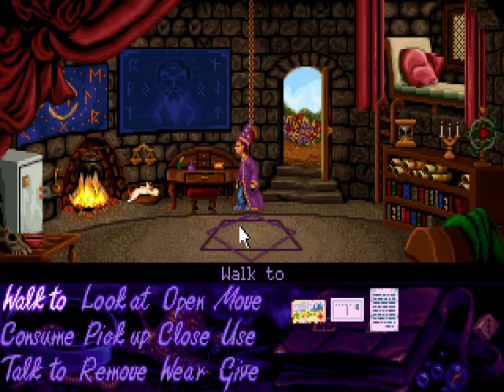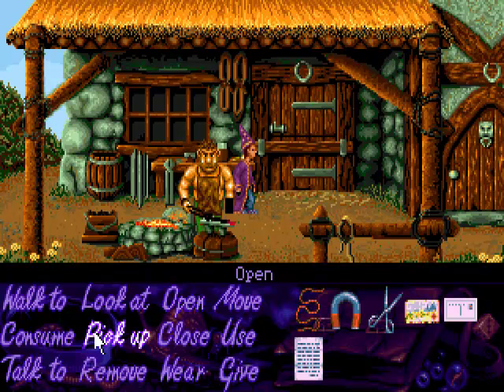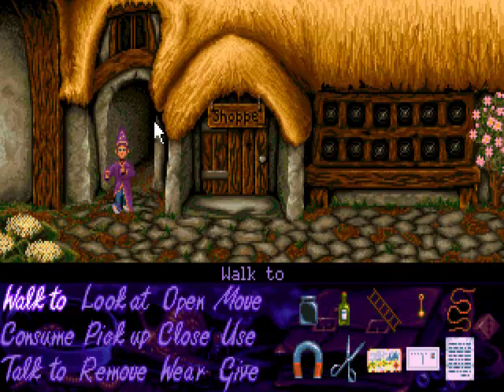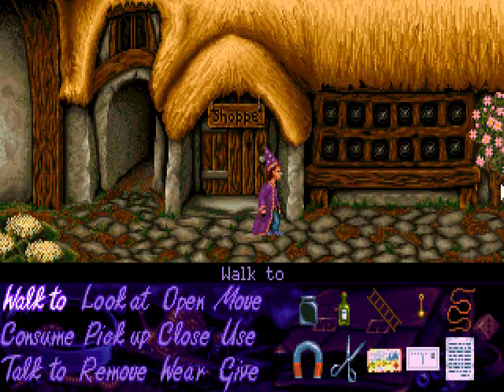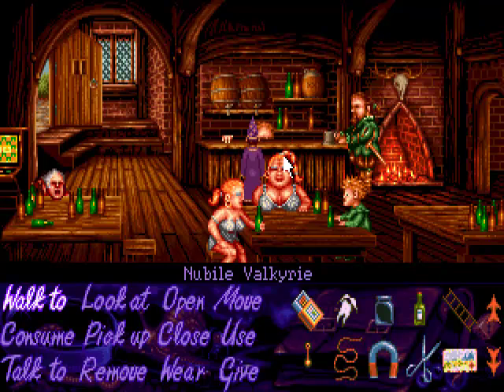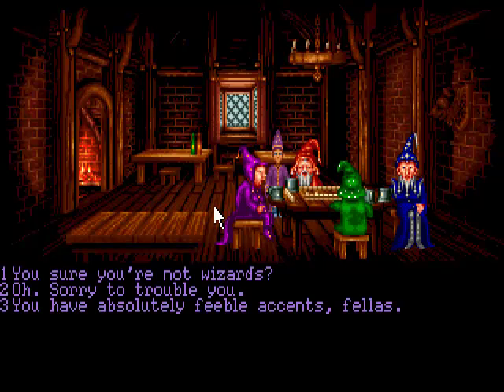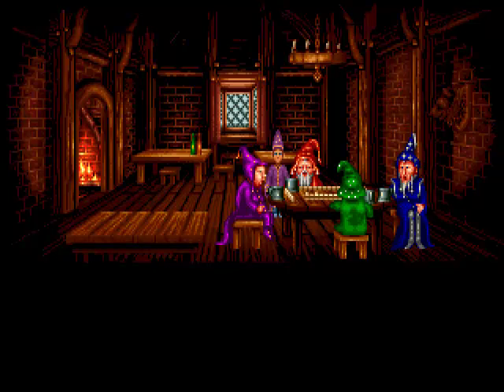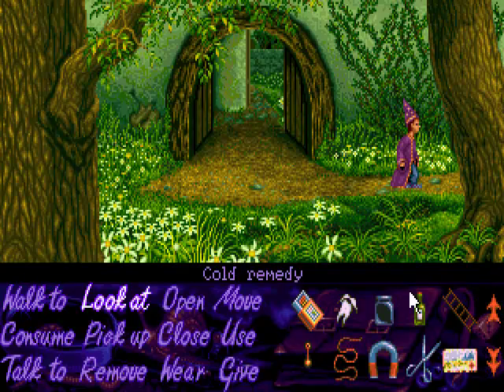Let's Play Simon the Sorcerer #2 - Wizard Farmers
In which Fuzzzeeee picks up a lot of items (a running theme throughout this LP), visits an inn and talks to some dubious wizards.